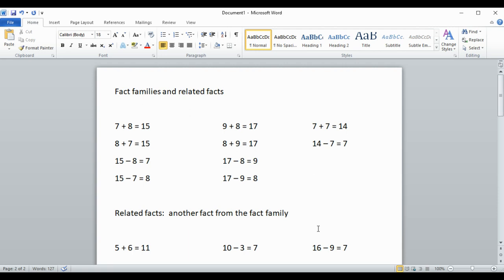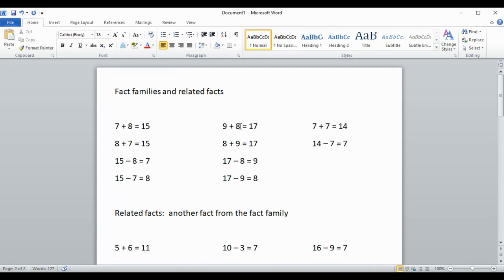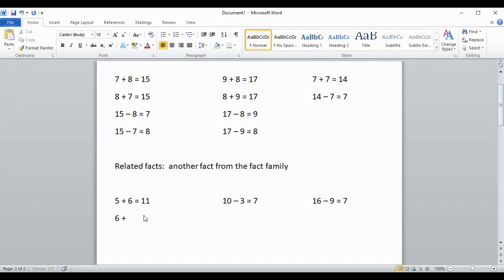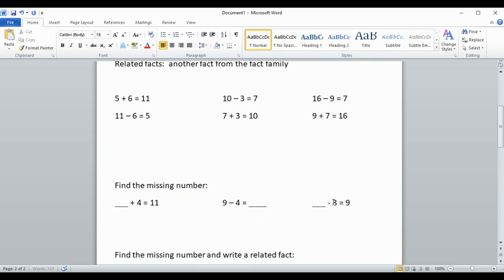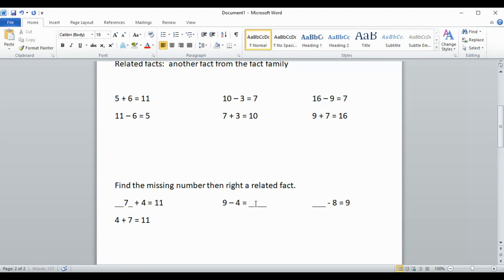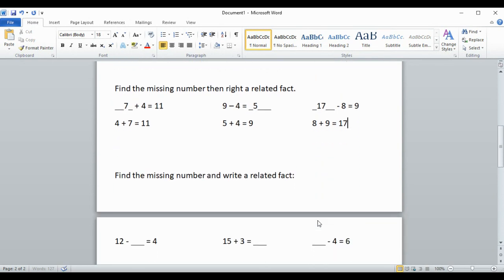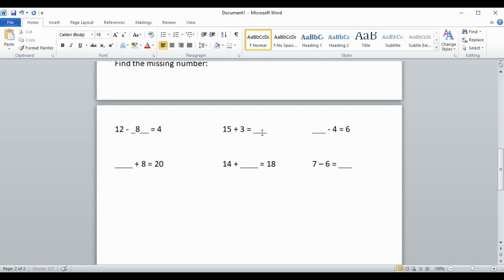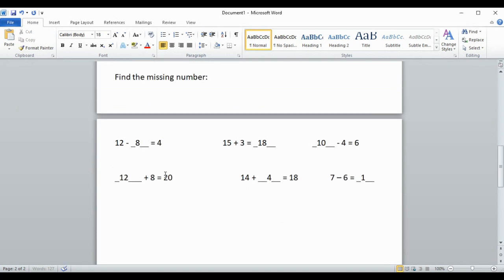Fact families and related facts